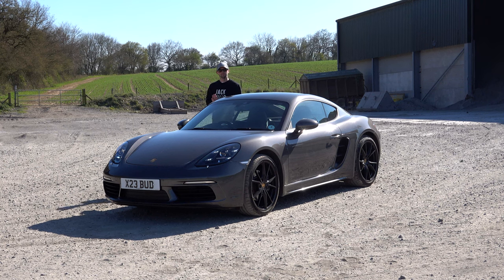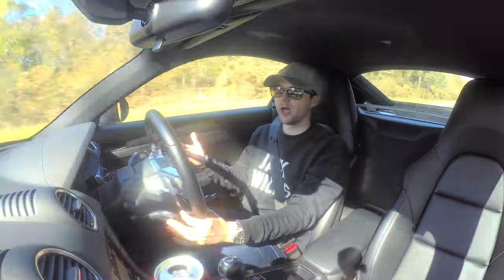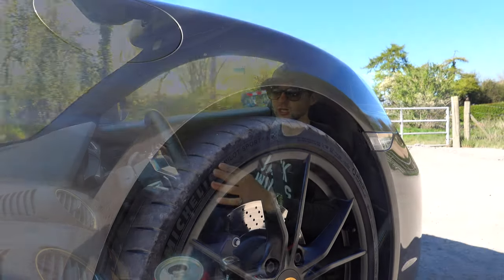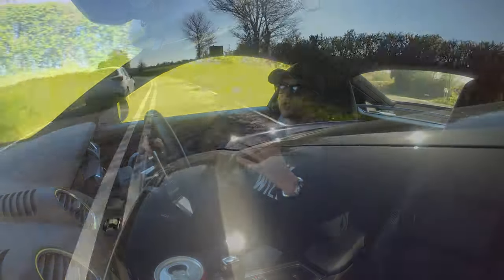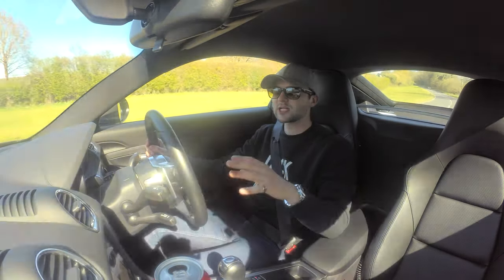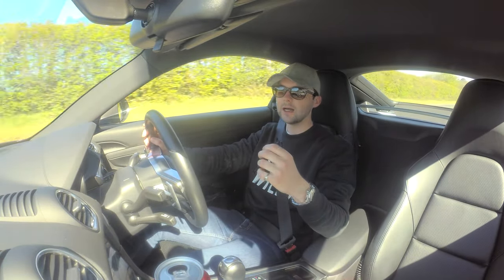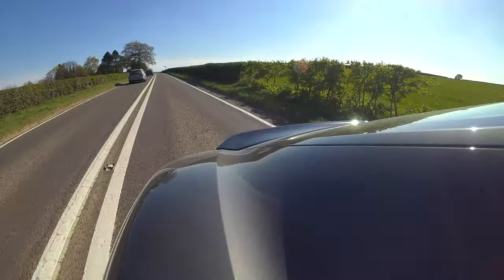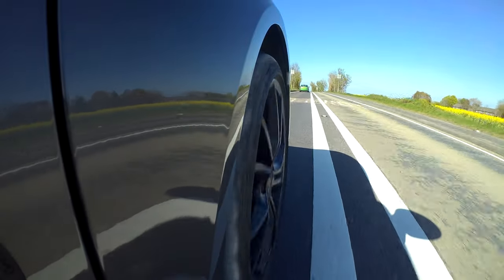Upgrading the Porsche 718 Cayman to Michelin Pilot Sport 4 S Tyres | Worth The Money?!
Hi Guys,

Welcome back to the channel. In this video, I am discussing all things tyres! Recently, my Porsche 718 Cayman needed all four of it's Pirelli P-Zero tyres replacing and so I took the opportunity to scout around and see what other alternatives are out there.

I came across the Michelin Pilot Sport 4 S tyres, which I'd heard were very good all round tyres. Michelin were also offering a £100 cash back if you replaced all four tyres (above 19") and so I thought it was a no brainer!

I will talk you through how much the tyres costs, how they compare to the Pirelli's I had before, and whether or not you should get some yourself.